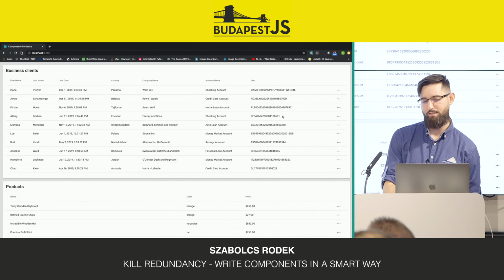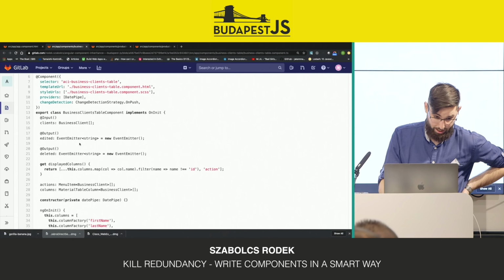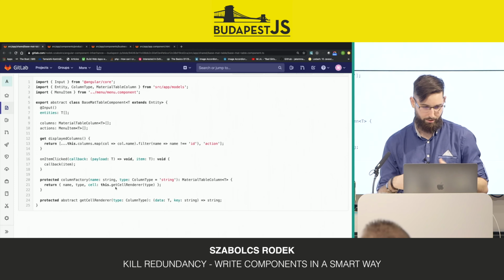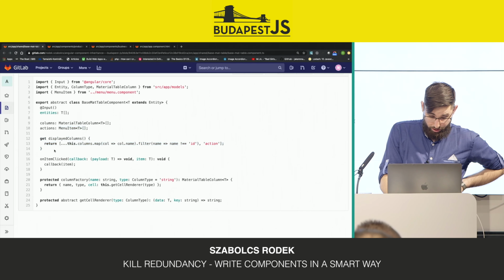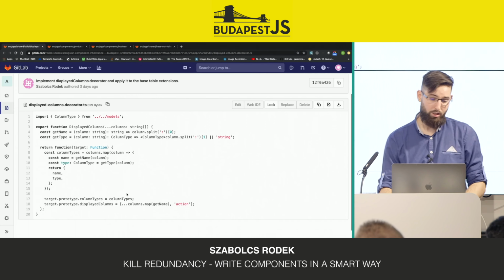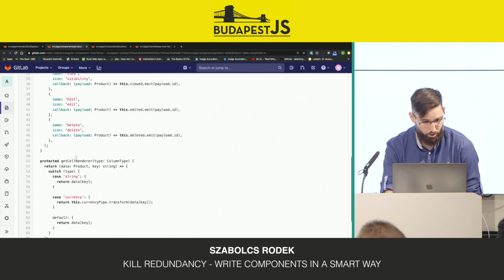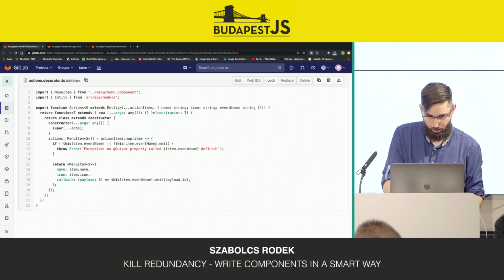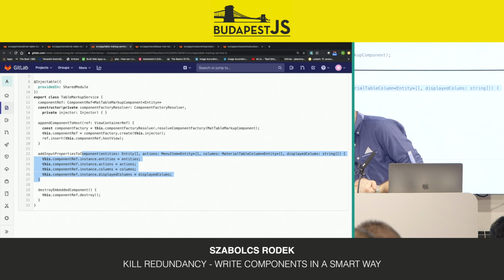Szabolcs Rodek - Kill Redundancy: write components in a smart way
Presenter: Szabolcs Rodek @ BlackRock

Abstract:
Great application structure and code organization can leverage inheritance and composition.
I will share my findings on the topic of component inheritance in Angular – the good parts, and the caveats as well.
I’ll demonstrate component inheritance by using an example of a base component class for Angular Material table implementations.

And there will also be some useful hints on how to implement typescript decorators.

No slides, learning with code!